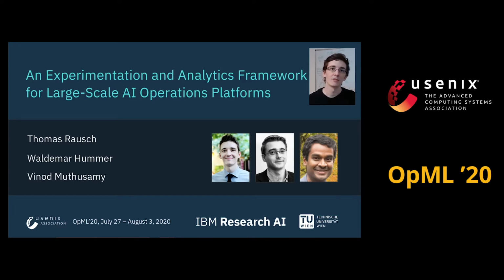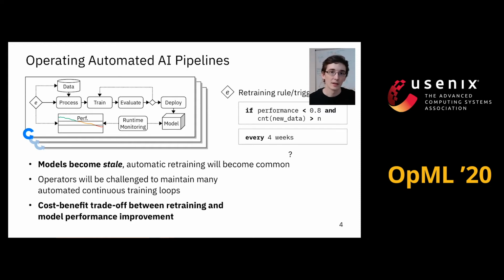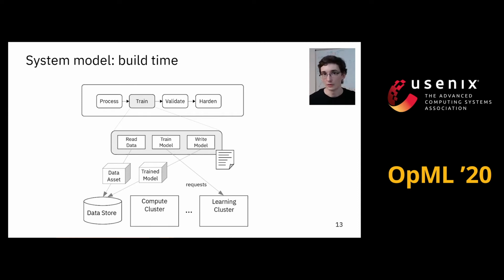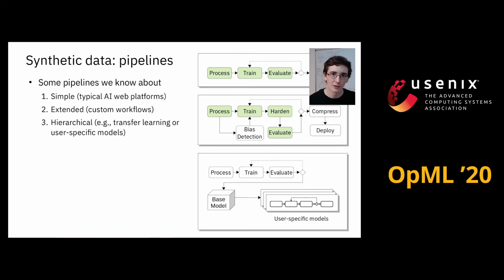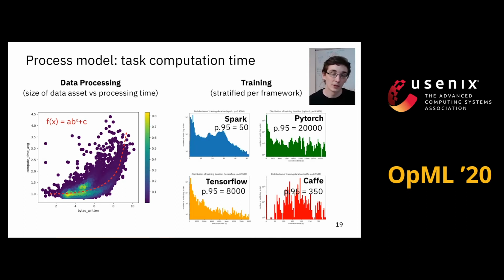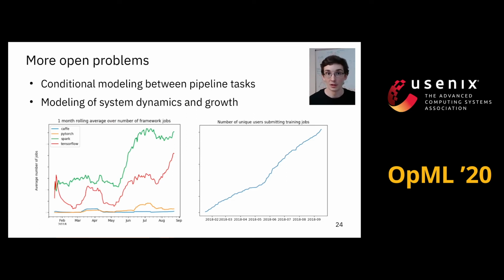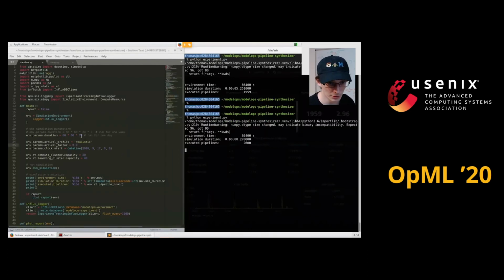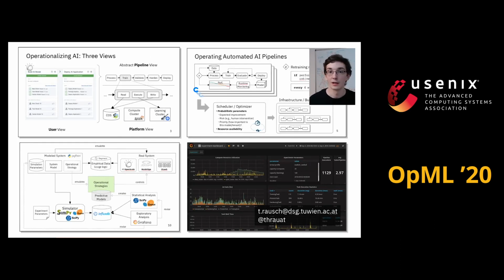OpML '20 - An Experimentation and Analytics Framework for Large-Scale AI Operations Platforms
An Experimentation and Analytics Framework for Large-Scale AI Operations Platforms

Thomas Rausch, TU Wien; Waldemar Hummer and Vinod Muthusamy, IBM Research AI

This paper presents a trace-driven experimentation and analytics framework that allows researchers and engineers to devise and evaluate operational strategies for large-scale AI workflow systems. Analytics data from a production-grade AI platform developed at IBM are used to build a comprehensive system and simulation model. Synthetic traces are made available for ad-hoc exploration as well as statistical analysis of experiments to test and examine pipeline scheduling, cluster resource allocation, or similar operational mechanisms.